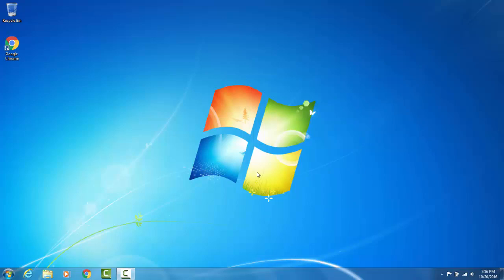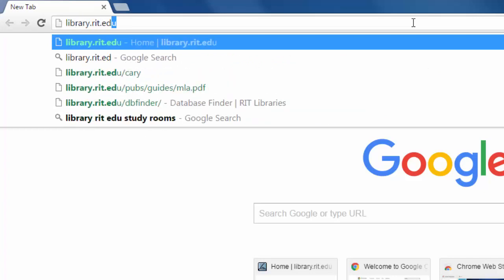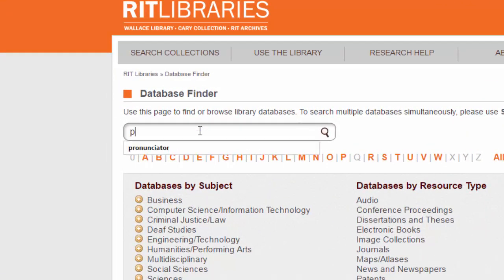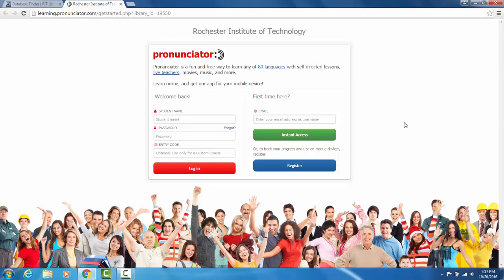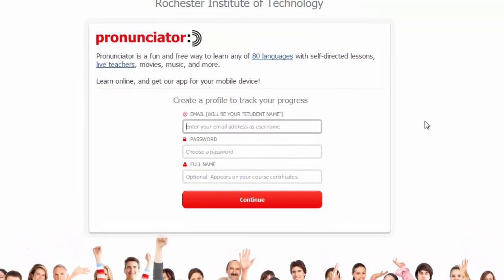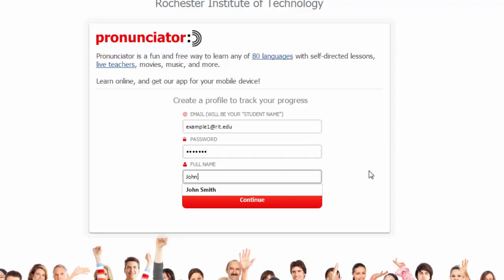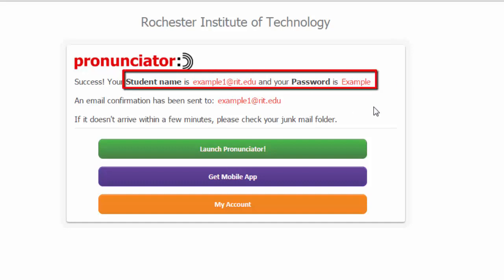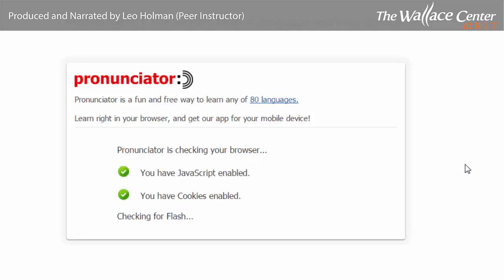Registering an Account With Pronunciator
This video will show you how to register an account with Pronunciator, a language learning database offered at RIT.